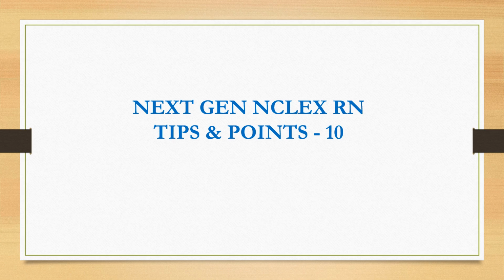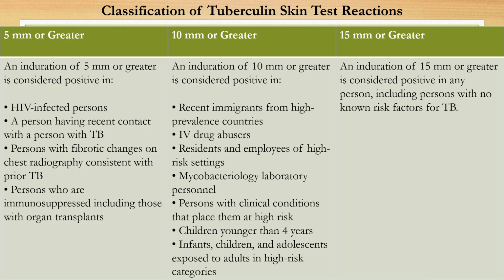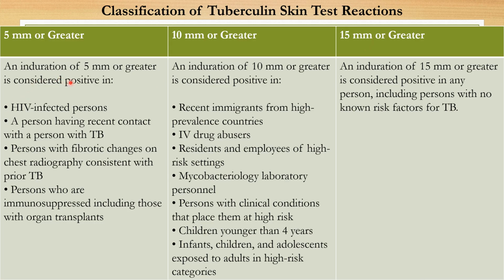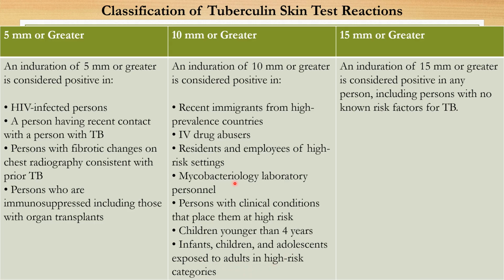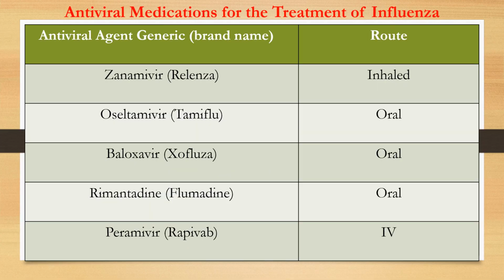NCLEX RN TIPS & POINTS - 10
Videos deal with some NCLEX RN tips